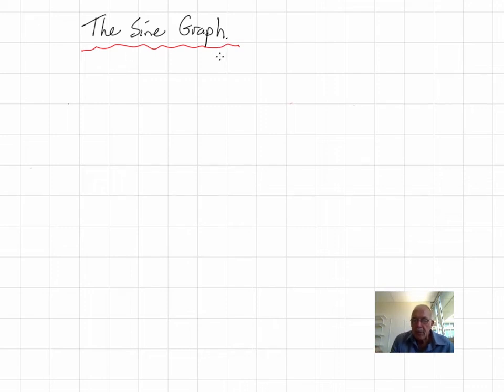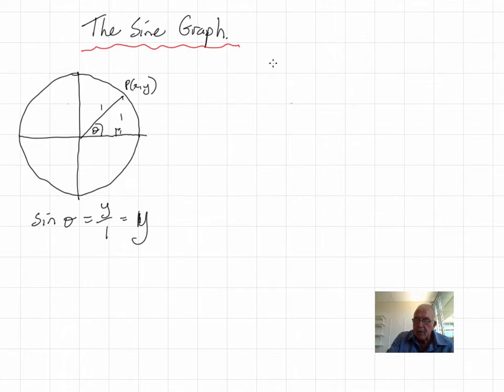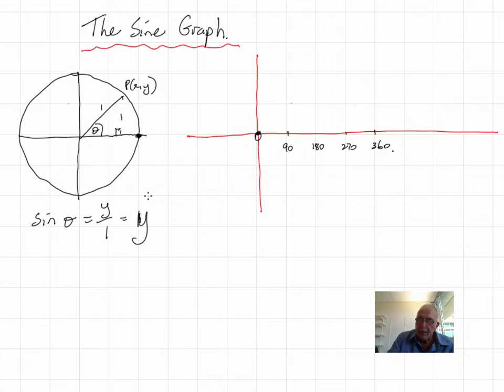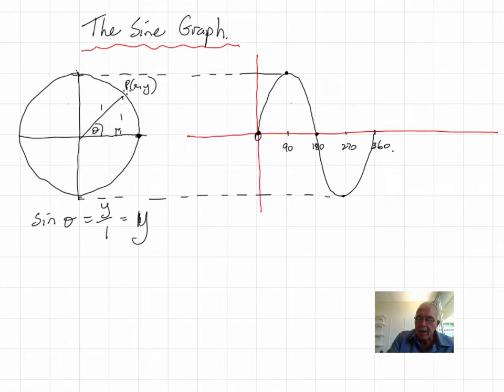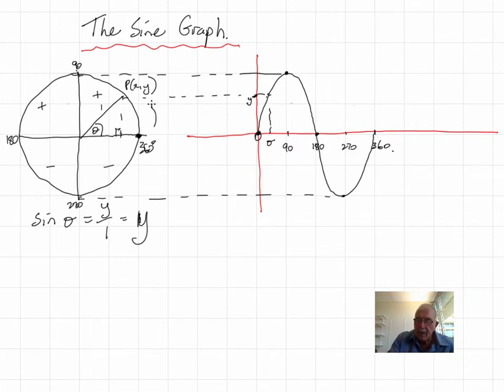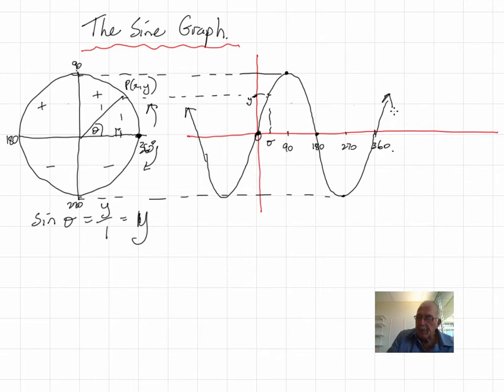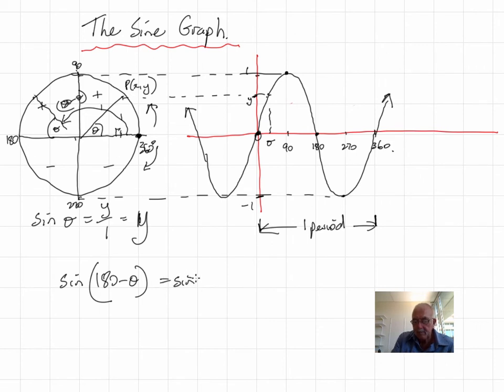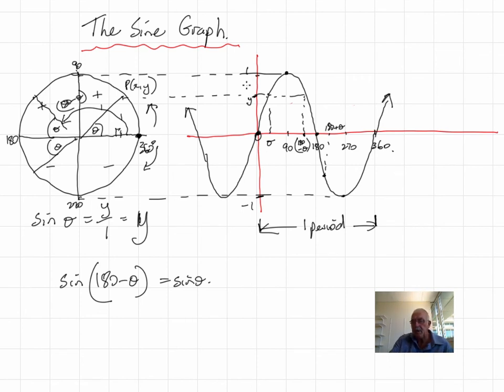F72 Sine Graph